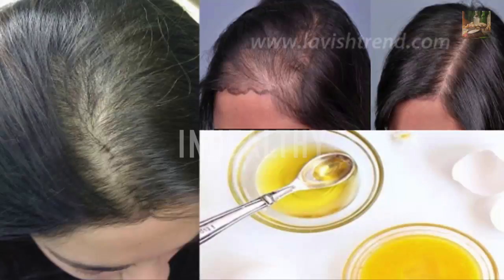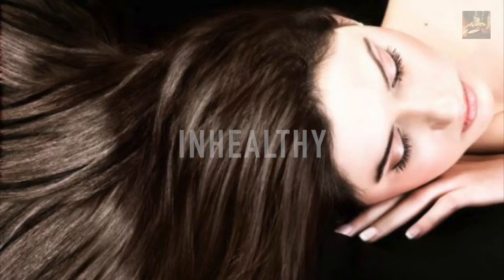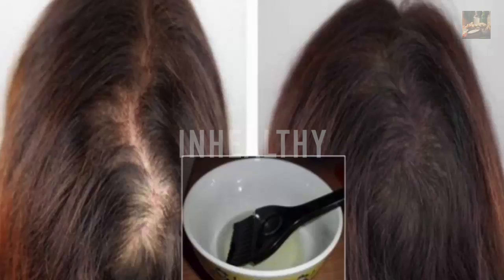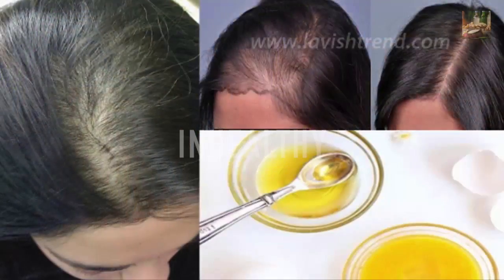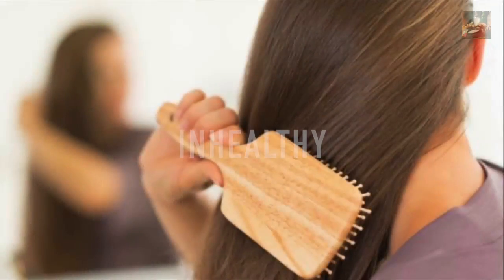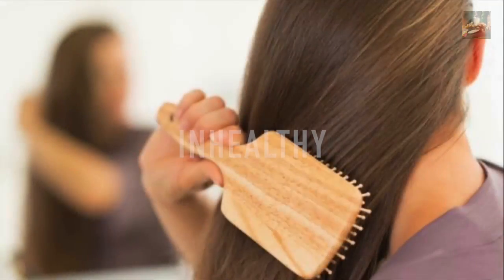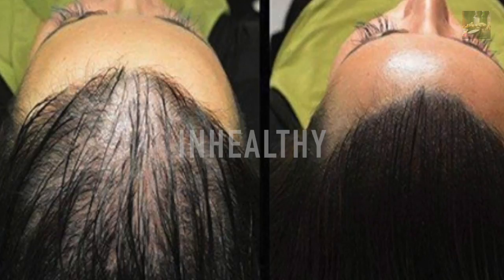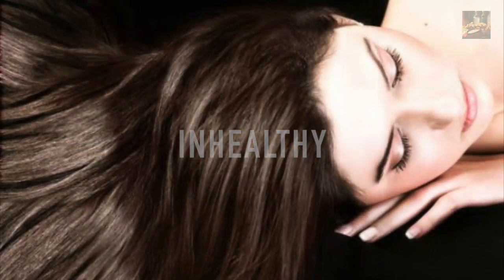✿ MAGIC RECIPE FOR FASTEST HAIR GROWTH NATURALLY, ALL ARE SURPRISED BY THE RESULTS…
Living a healthy lifestyle may mean something different from one person to the next. For some, health is defined by living a disease-free life. For others